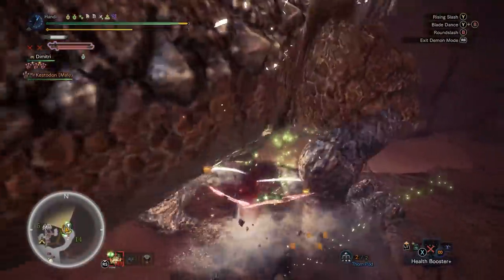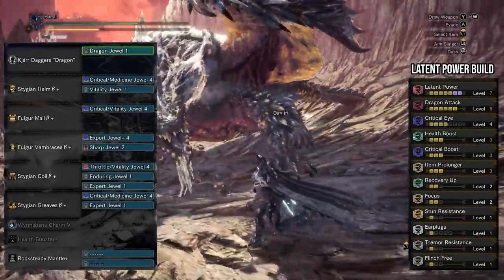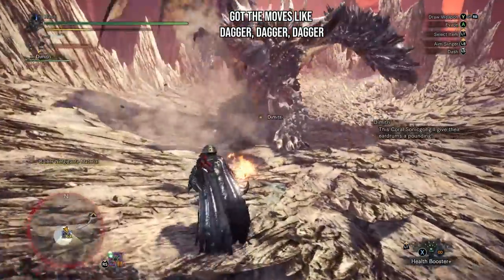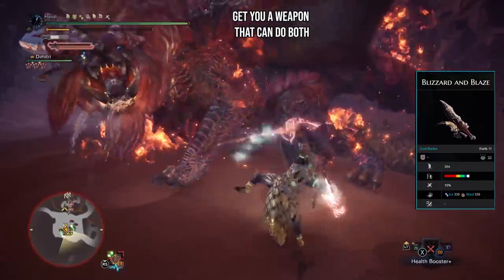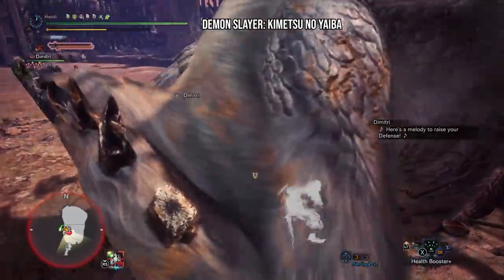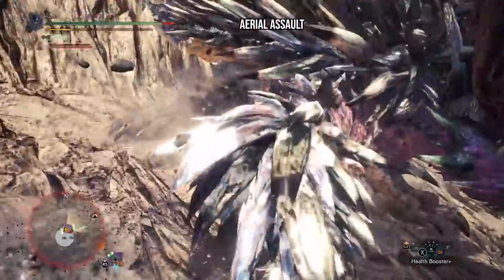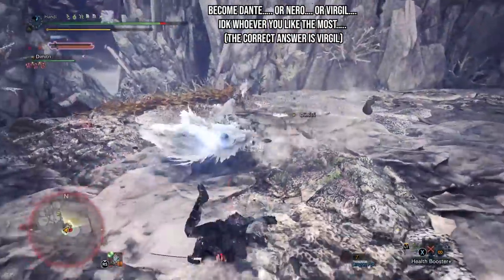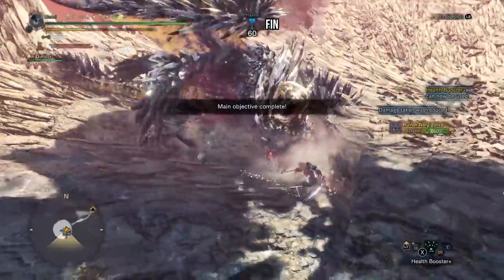MHW ICEBORNE: Why I Love Dual Blades | The Agile Assassin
We're back to the "Why I Love" series with the assassin or ninja weapon of choice...the Dual Blades! Intro is over @0:38!

Virtuous Contract and Cruel Oath - NieR Automata (Dual Blades) (Post-Iceborne) by NSACloud2

Kimetsu no Yaiba - Inosuke Hashibira Dual Blades by Rakioth